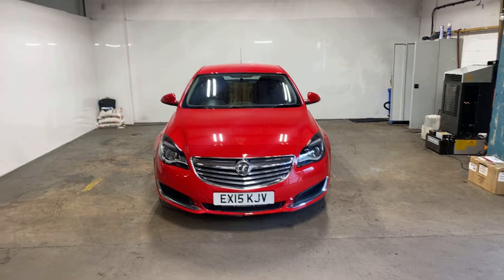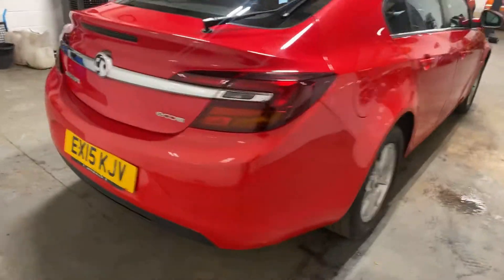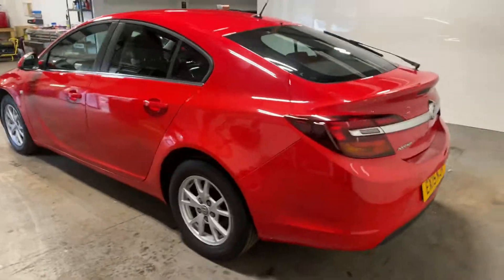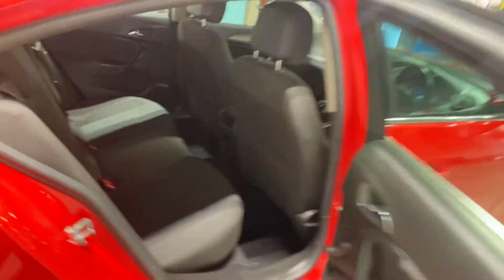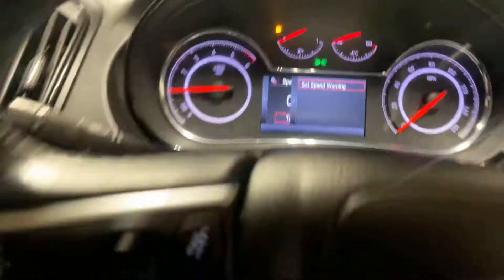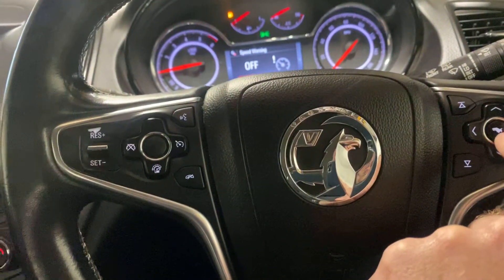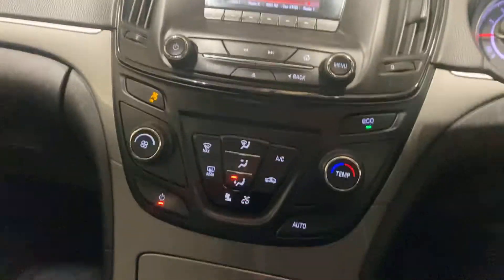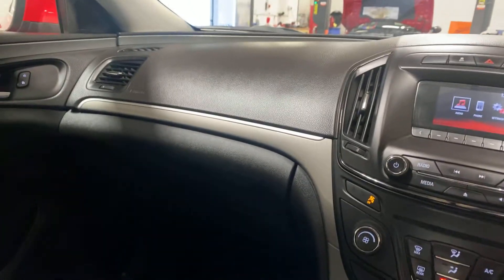5 May 2021